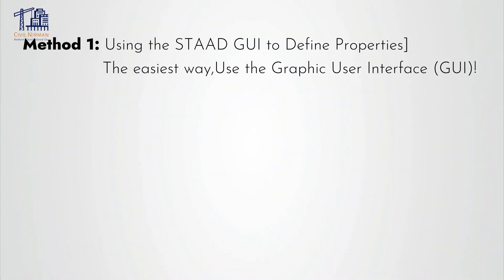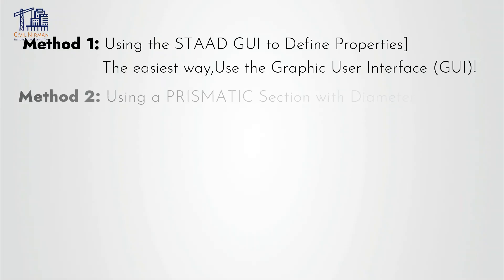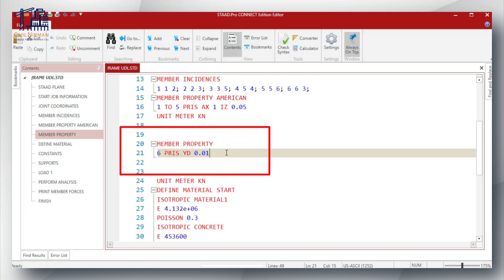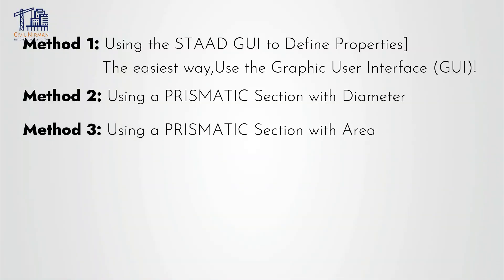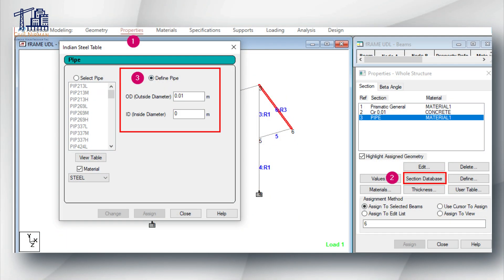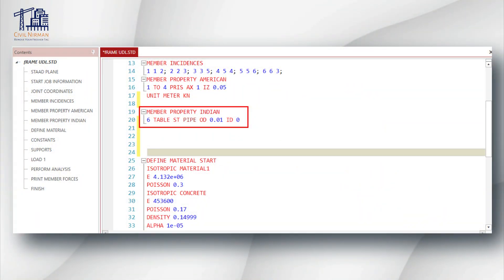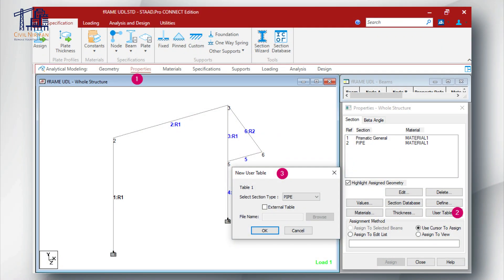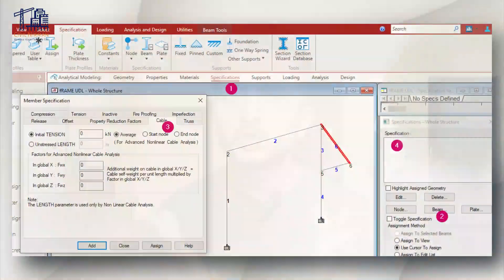How to Define Cable Sections in STAAD. Pro ? Various Methods to Define Cable Section in STAAD Pro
Struggling to define cable sections in STAAD. Pro without a pre-loaded database? 🤔 Don’t worry—we’ve got you covered! In this video, we break down the process step-by-step, making it easy to design suspension bridges, cable-supported roofs, and more with precision.

What You’ll Learn:
✅ Basics of cable sections and required properties
✅ Defining cable sections using Prismatic and PIPE options
✅ How to assign cable specifications and initial tension
✅ Tips for using user-defined sections for custom designs